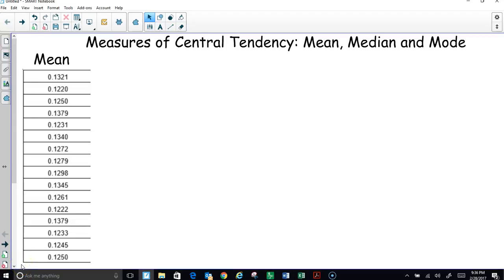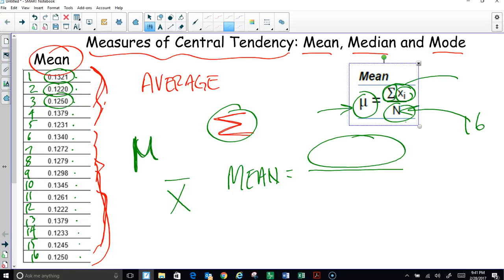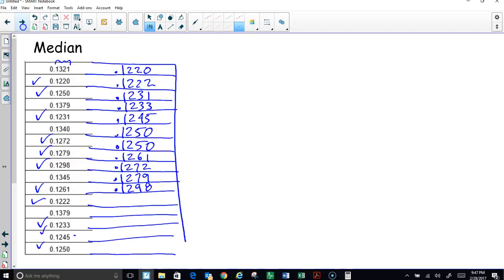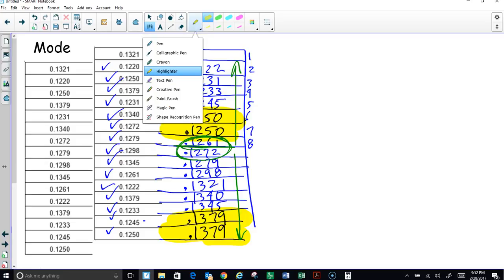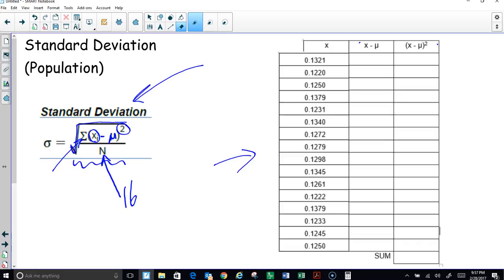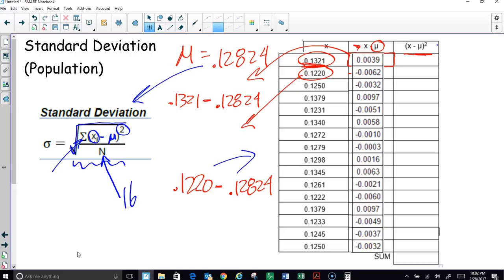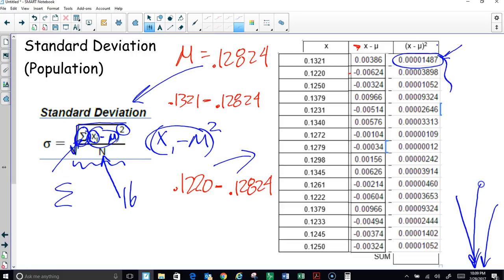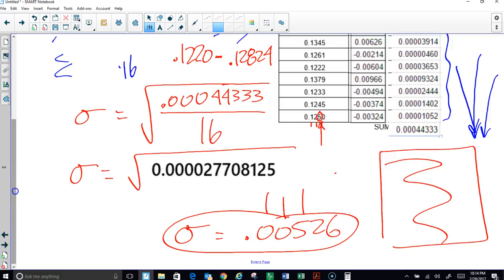Summary Statistics Demo